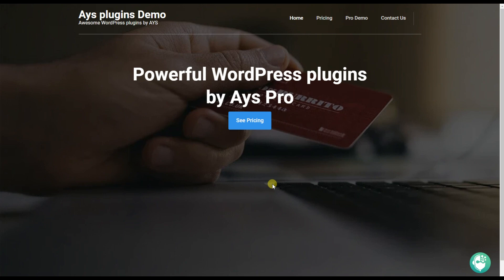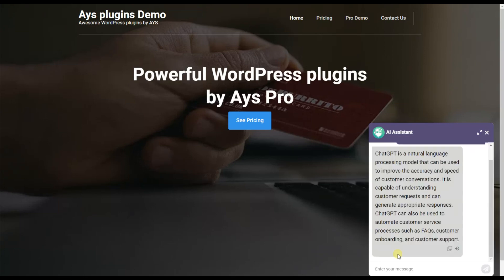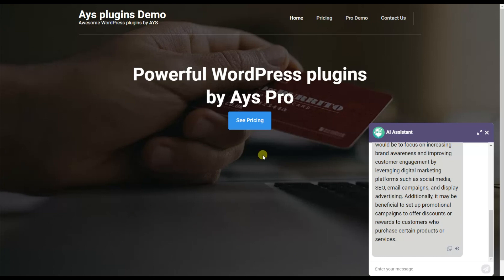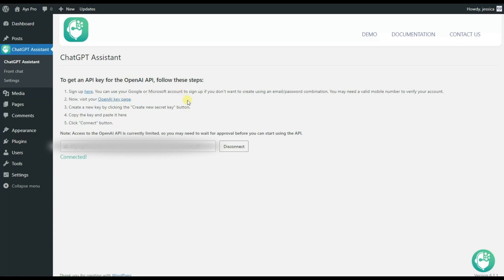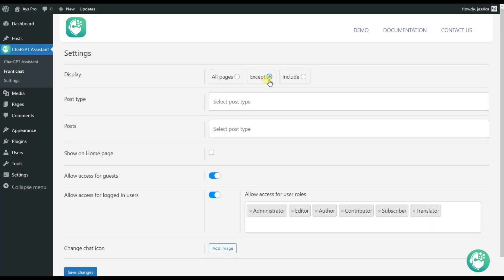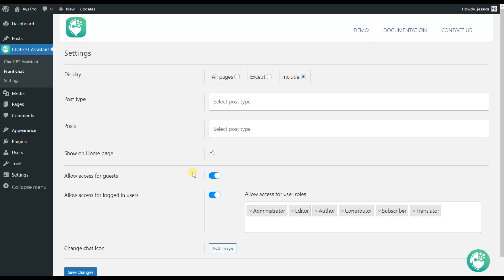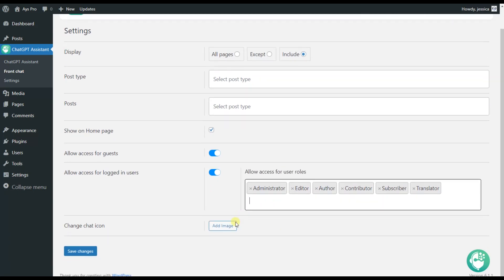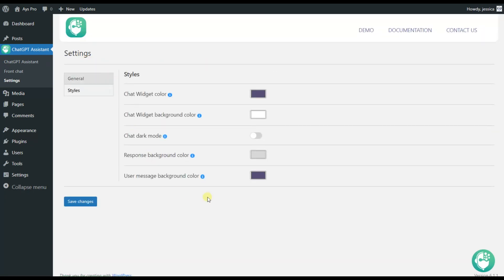How to Add ChatGPT Chatbot to WordPress Website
🤖In this tutorial video, we'll show you how to add ChatGPT chatbot to your WordPress website's front end. With ChatGPT, you can enhance your website's user experience by providing an interactive and personalized chatbot that can answer common questions and provide assistance to your visitors.

We'll walk you through the process of creating a ChatGPT account and generating an API key that you will use to connect the chatbot to your website. Then, we'll guide you through the steps of installing and setting up a WordPress plugin that will integrate ChatGPT with your website's front end.

By the end of this video, you'll have a fully functional ChatGPT chatbot on your WordPress website that can help you engage with your audience and provide them with a more personalized experience. So, let's get started!